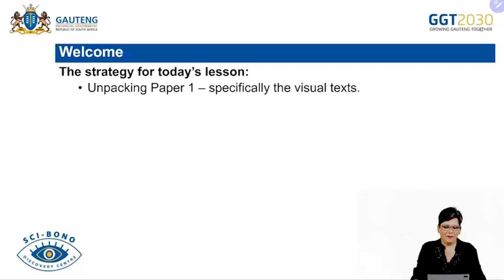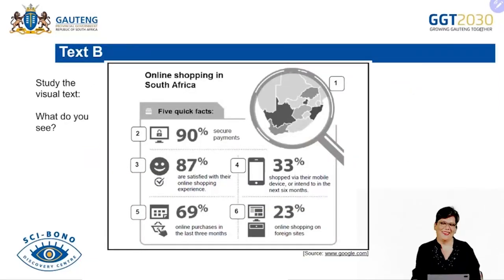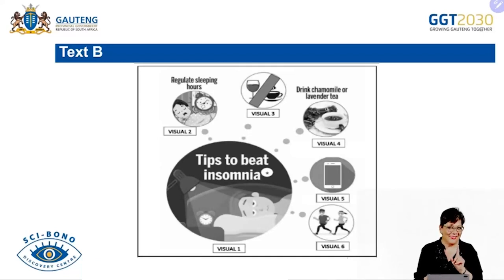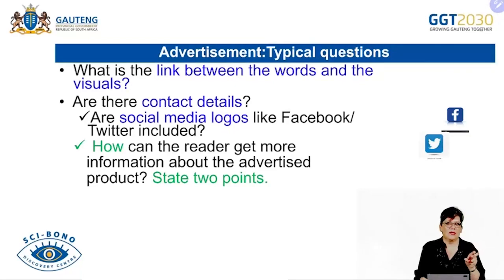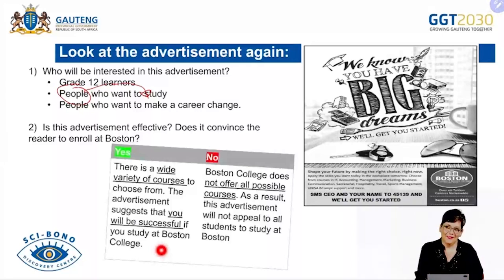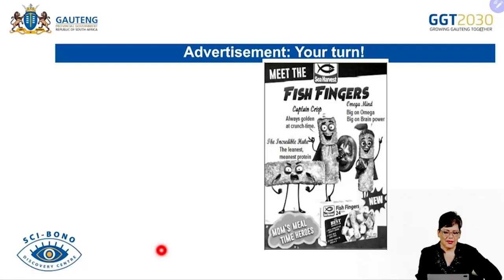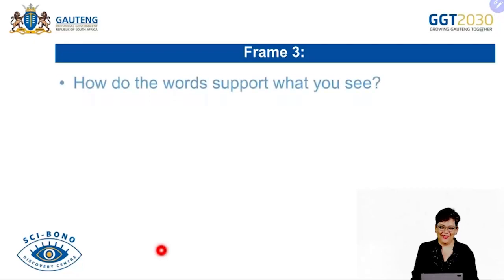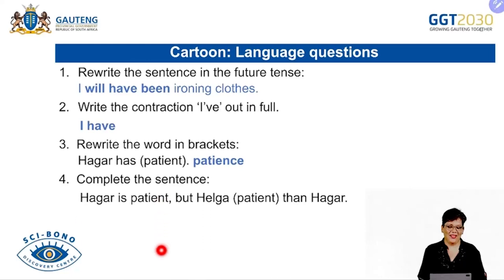Are You Ready For English Paper 1